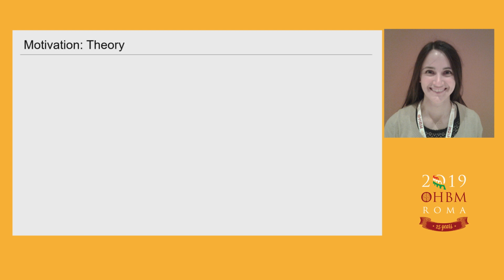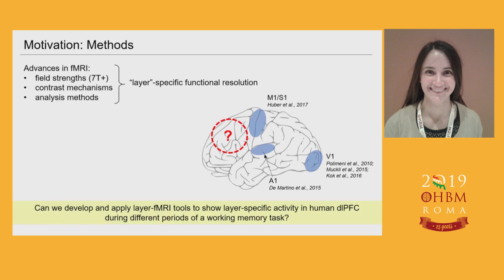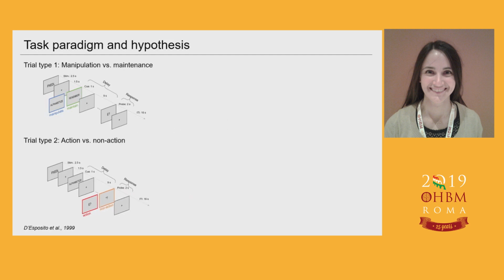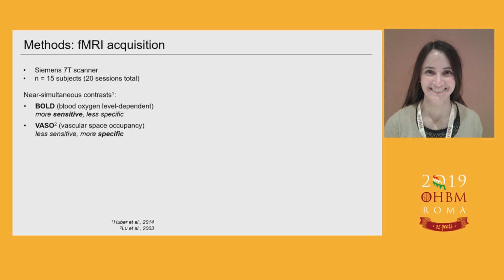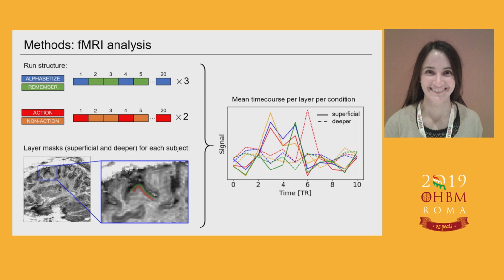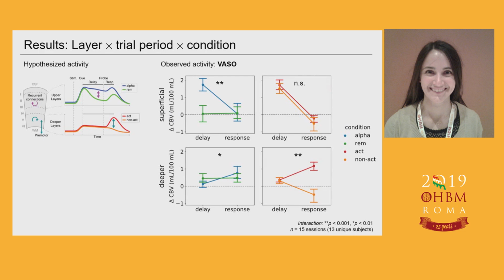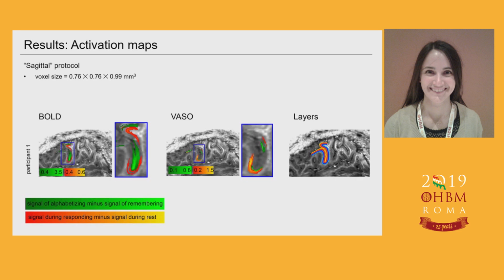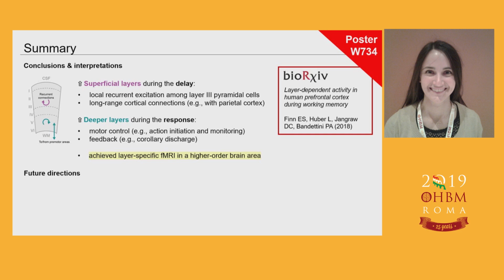OHBM 2019 | Oral Sessions | Layer - Dependent Activity in Human Prefrontal Cortex during Worki…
Title: Layer - Dependent Activity in Human Prefrontal Cortex during Working Memory
Speakers: Emily Finn